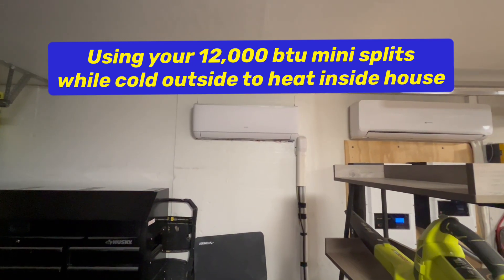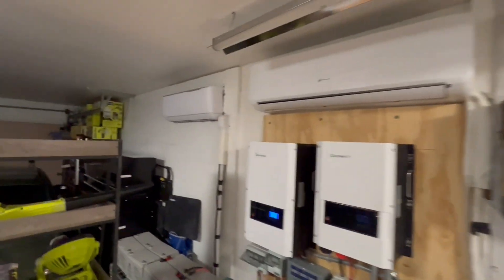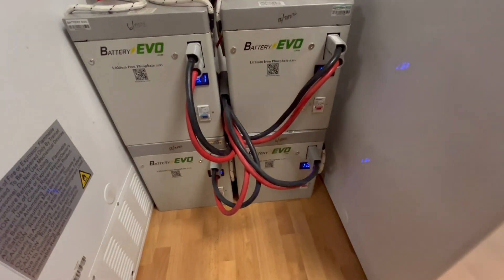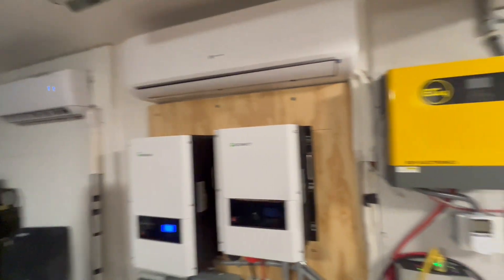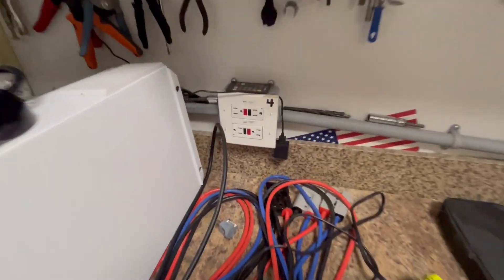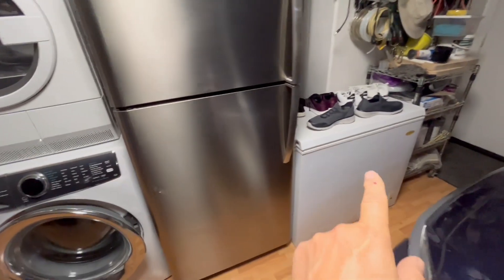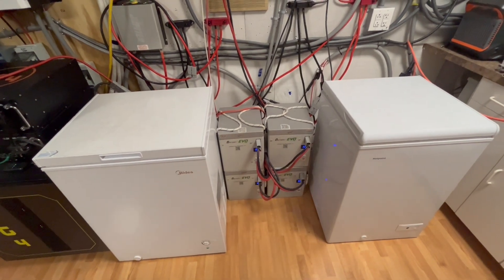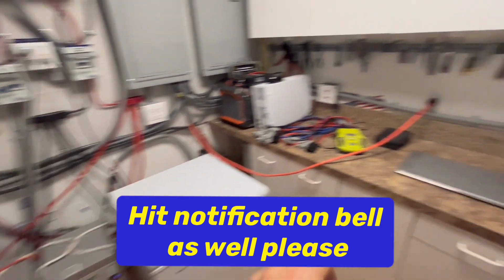Heating house with 12,000 btu mini splits using solar, 12V or 48V LiFePO4 batteries or grid power.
Running your mini split when cold outside, several different ways to power mini split. links below for products in video. Mini splits in video are 4 years old so I have links for newer better, much more efficient mini splits . 12 volt LiFePO4 batteries no longer available. Growatt low frequency inverter not available at this time.

Grape Solar 100W Monocrystalline Solar Panel For RV's, Boats and 12V Systems | GS-STAR-100W